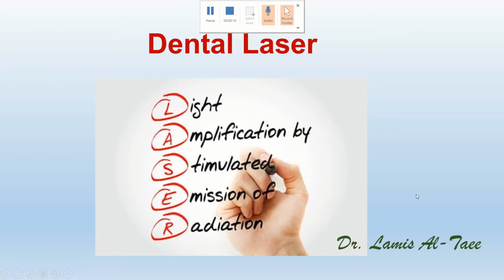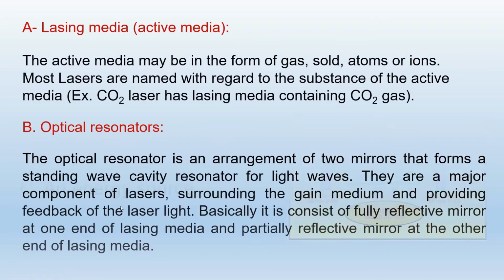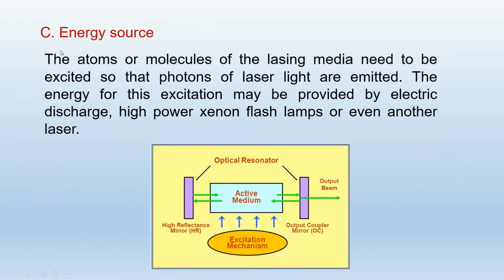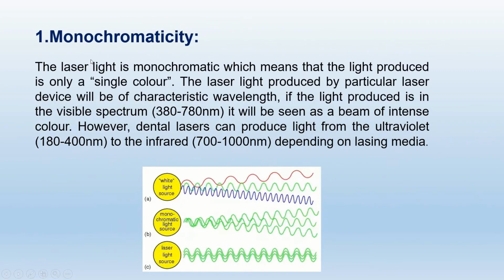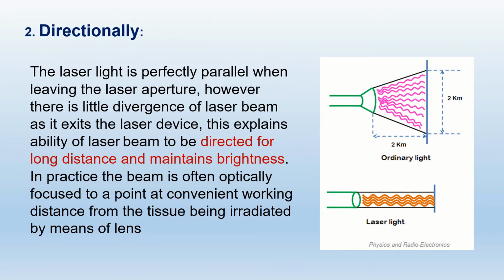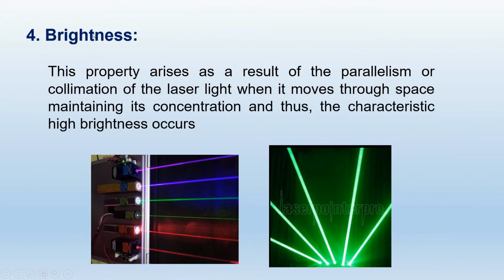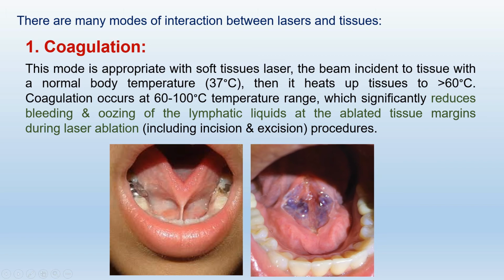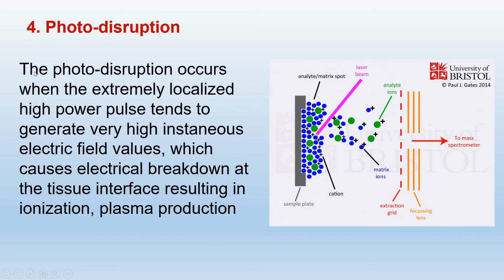Dental laser 1 Part I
Definition of dental lasers and their types